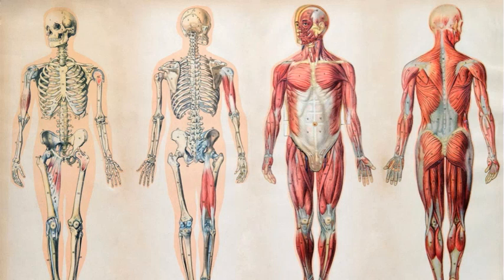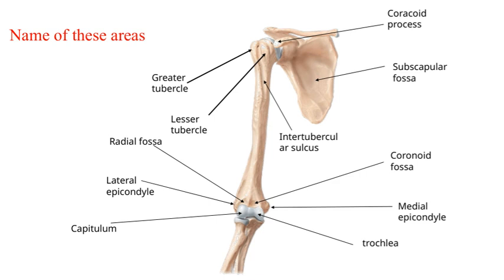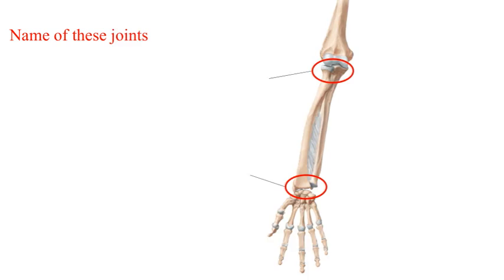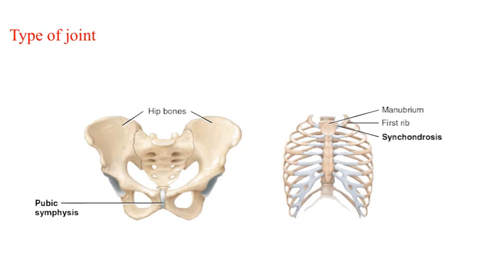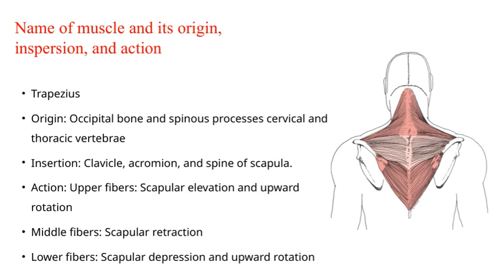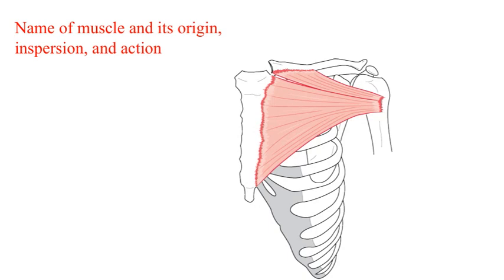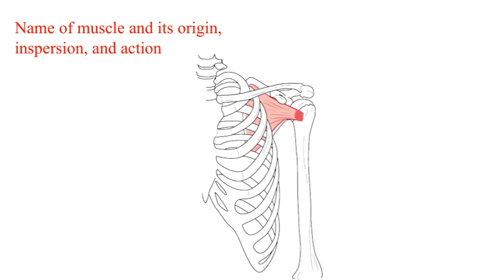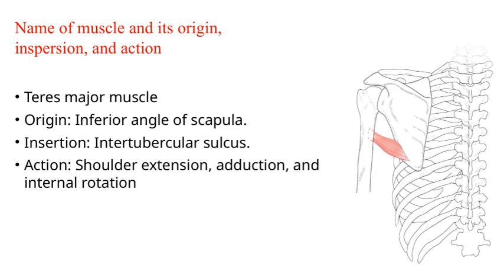Questions for upper limb anatomy with illustration